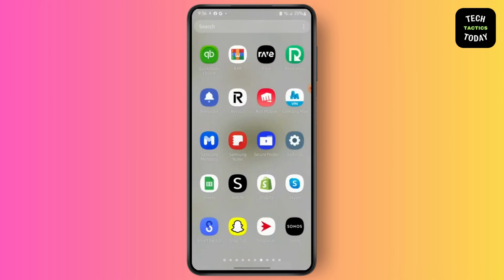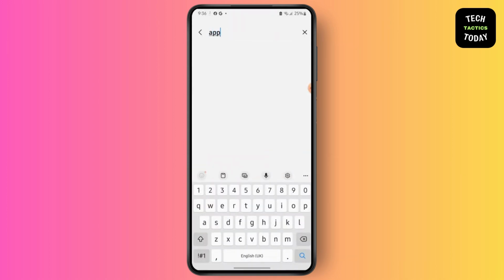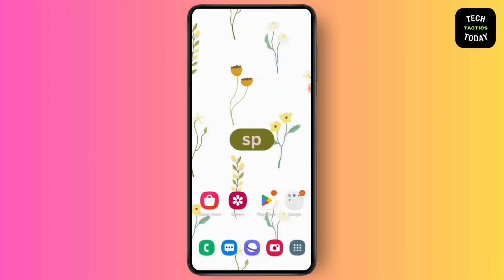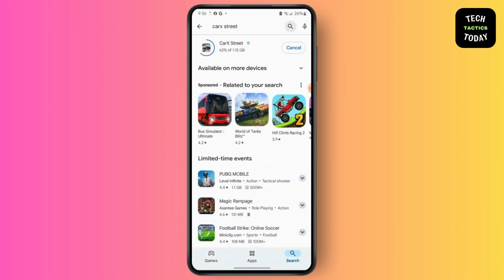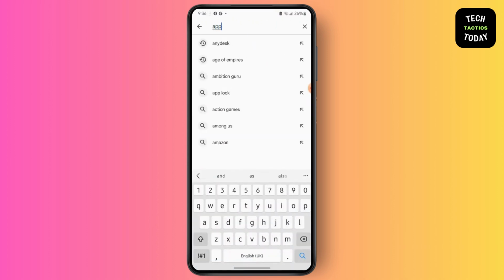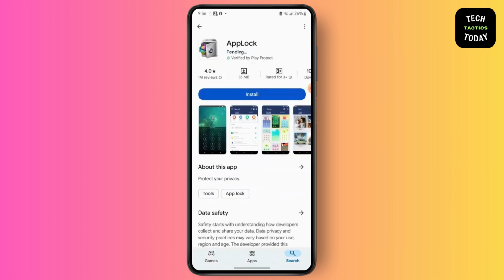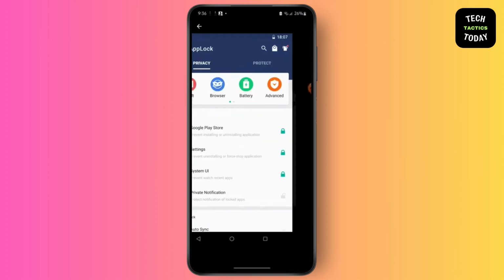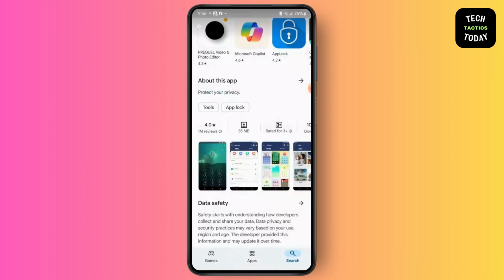How To Set Password on Instagram App | Lock Instagram With Password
Welcome to our step-by-step guide on securing your Instagram app with a password! If you're looking to protect your Instagram account and keep your personal information safe, this tutorial is for you. Learn how to set a password on Instagram, enable app lock features, and safeguard your account from unauthorized access.

We'll walk you through all the options to lock Instagram with a password or PIN, whether you’re using an iPhone or Android. With these tips, you can ensure your privacy and enjoy peace of mind.

What You'll Learn:

How to lock the Instagram app with a password
Steps to enable app lock for Instagram on Android or iPhone
How to secure Instagram with built-in or third-party tools
Tips to enhance your Instagram account security
Timestamps:
00:05 Introduction to Instagram app locking
00:20 How to set a password on Instagram (Android & iPhone)
00:40 Using app lock or PIN features to protect Instagram
01:00 Bonus tips to secure your Instagram account